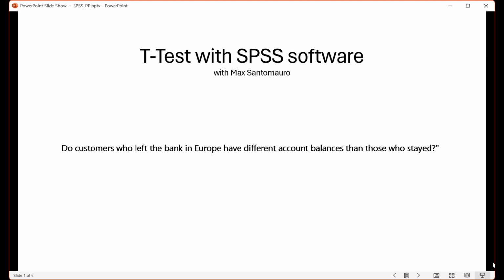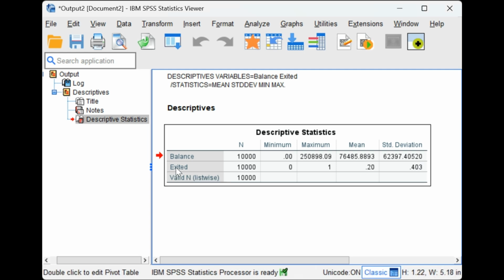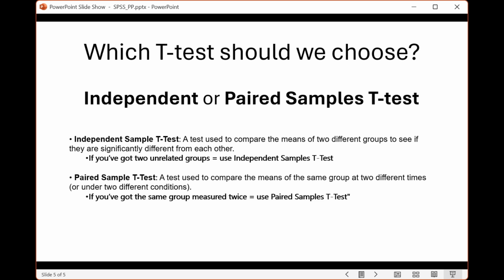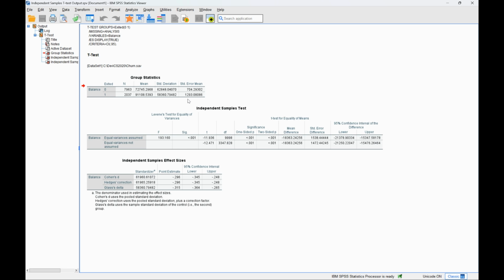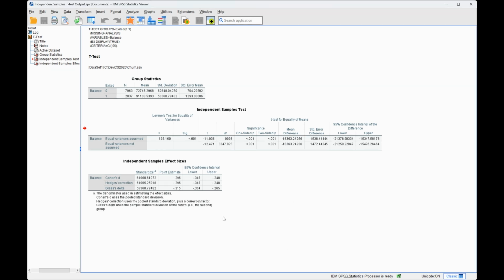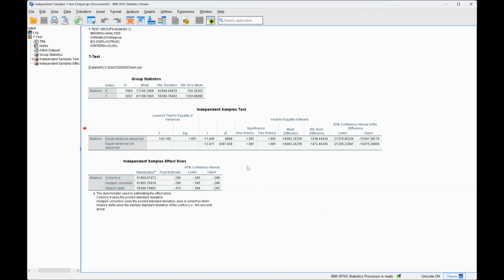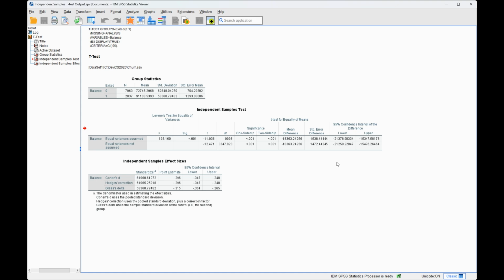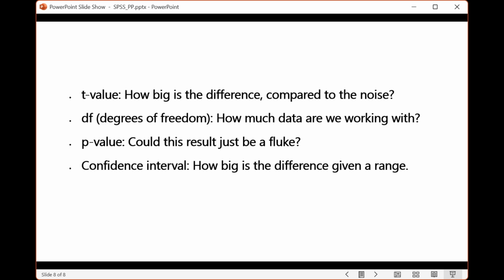Independent Samples T-test with SPSS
This a training video doing an Independent Samples T-test with SPSS